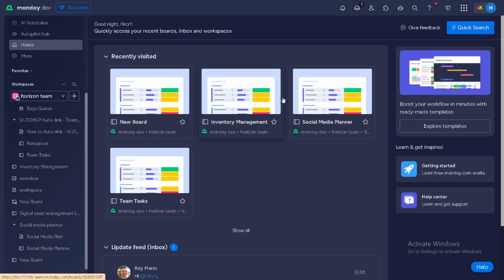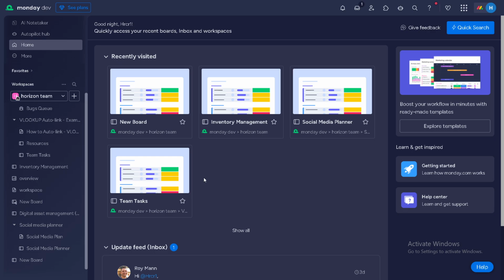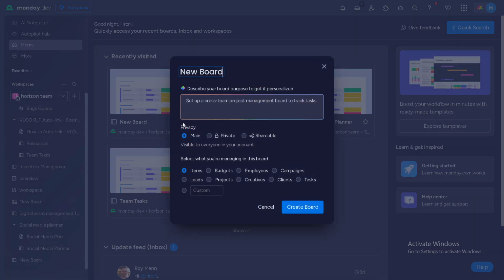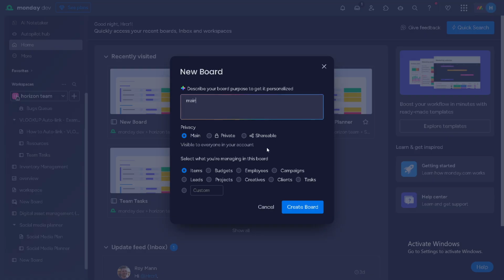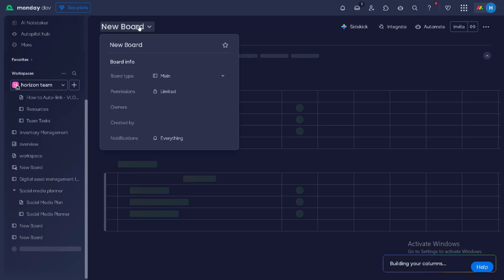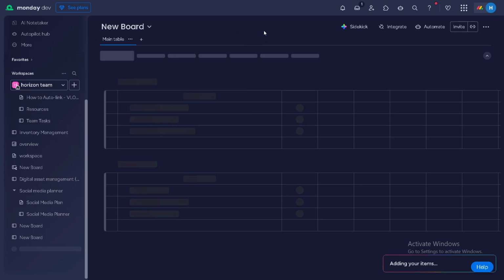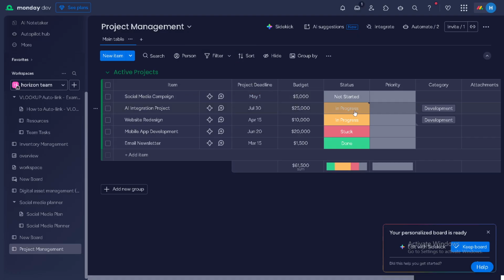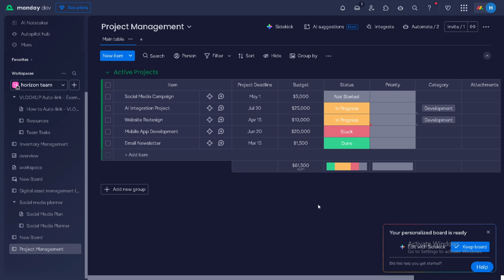How to Use Main Table in Monday.com (Full 2026 Guide)